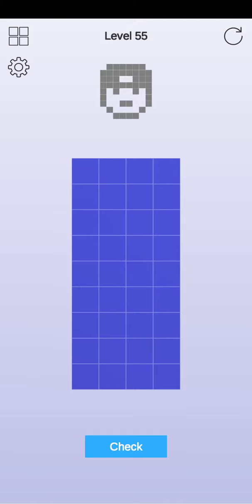Pixel match 3D level 55 Gameplay walkthrough solution